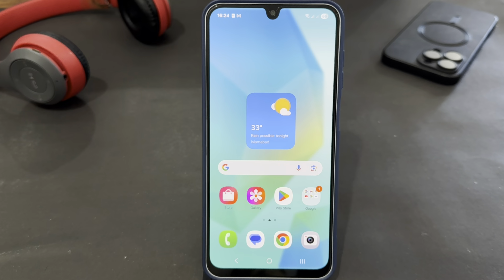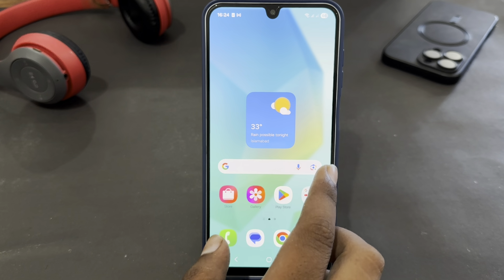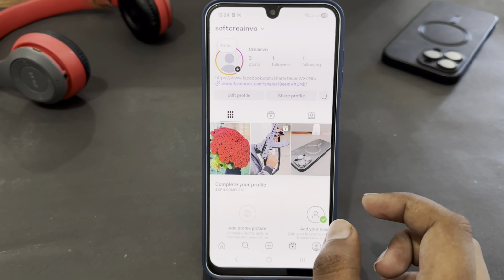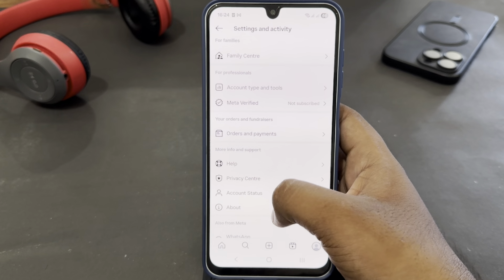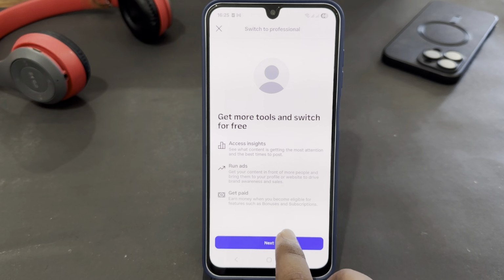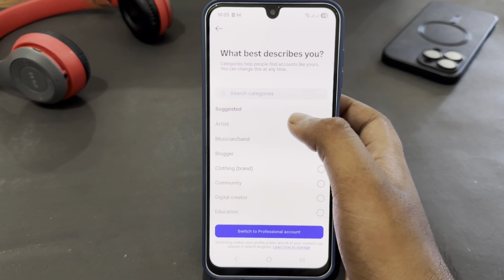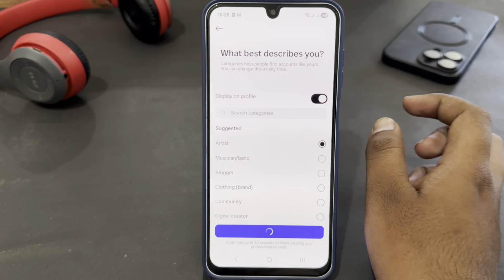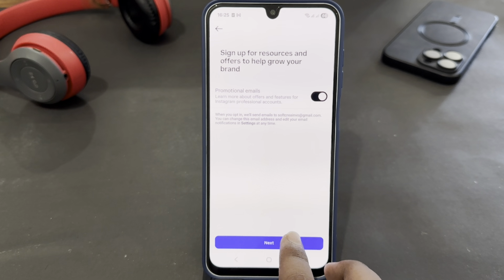How to Switch to a Professional Account on Instagram (Business & Creator)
🔹 Video Description

Description:
Want to access Instagram’s powerful tools for creators and businesses? This video shows you exactly how to switch your Instagram account to a professional account—whether you want a Business or Creator profile.

📈 Benefits of Professional Accounts:

Access analytics & insights

Promote posts & run ads

Add contact buttons & links

✅ Works on iOS and Android

📲 Steps Covered:

Open Instagram and go to your profile

Tap the hamburger menu (three lines)  Settings

Select Account  Switch to Professional Account

Choose between Business or Creator

Follow prompts to complete setup

Want me to draft a script or thumbnail ideas for this too?